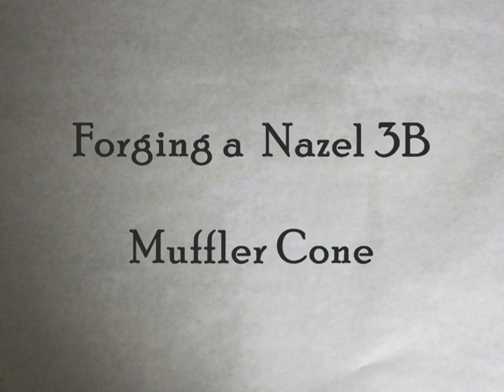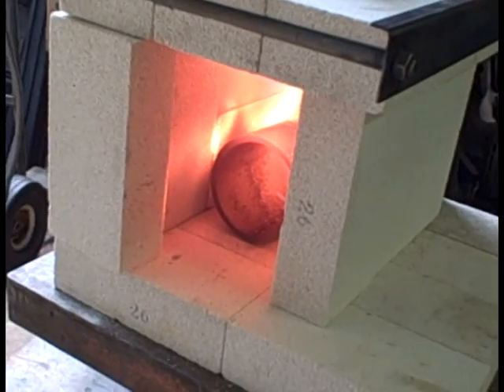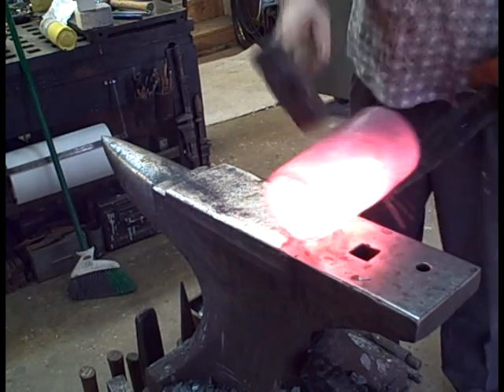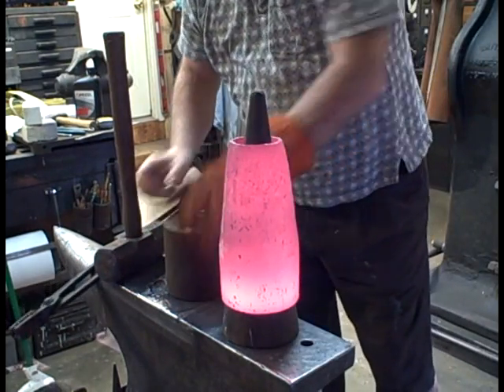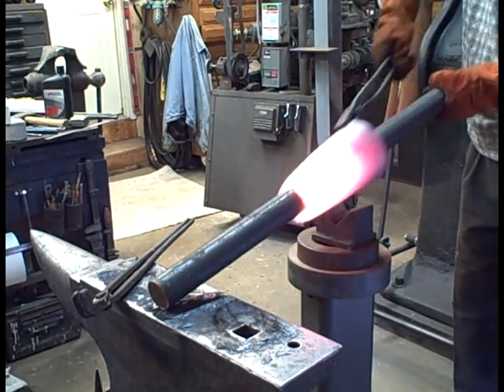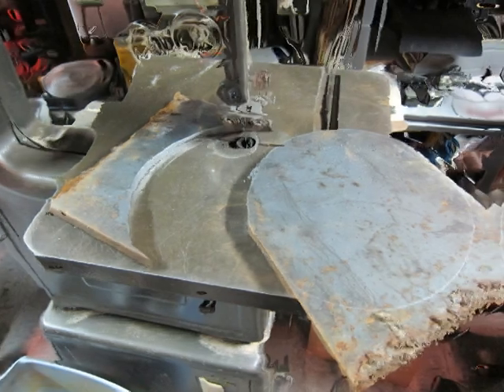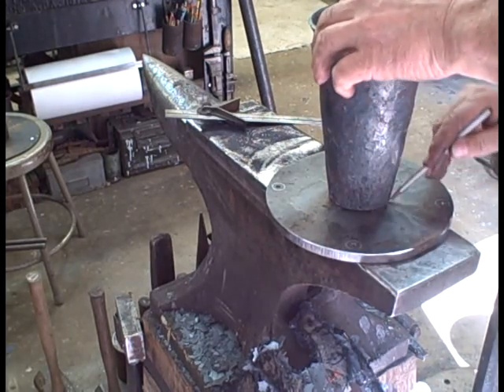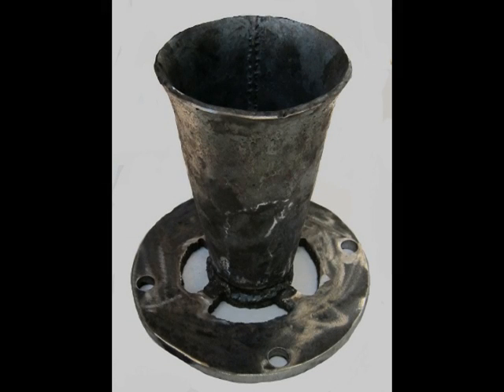3B Muffler Cone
I have a Nazel 3B Blacksmith Power Hammer. These hammers have built in air compressors which provide the air that is used to move the ram up and down. Sometime in the past, the muffler cone, which is an integral part of the air management system, was replaced with a flat plate with holes drilled into it. Although the muffler cone is documented as part of the muffler, air does not just exhaust through that area. air is also drawn into the hammer through it also (to feed the air compressor). It's likely that the original muffler cone was broken during a hammer repair. The hammer works with the flat plate, but I'm having and issue with one functional capability. I have fantastic control with the hammer, but for the most part, all the strokes of the ram are full strokes. I'm unable to get short strokes with the ram near the bottom die. The original marketing information for these hammers indicate I should be able to do that with light treadle movement.

I'm hoping that the new muffler cone will be part of the solution to that issue.